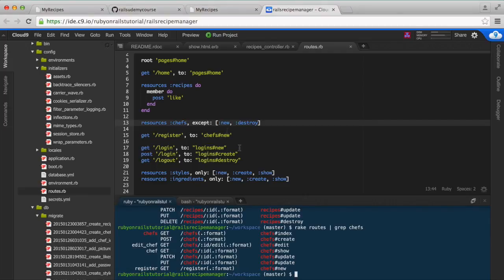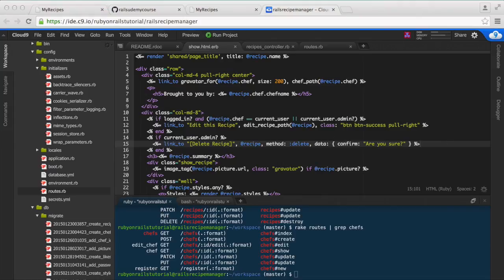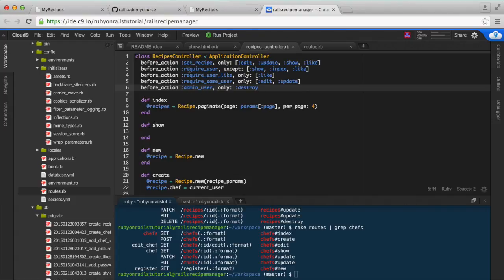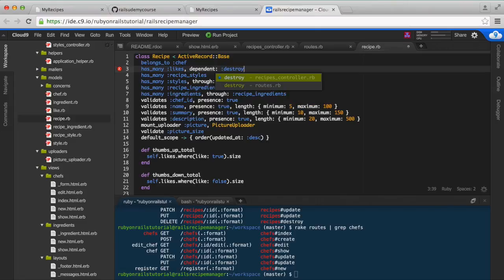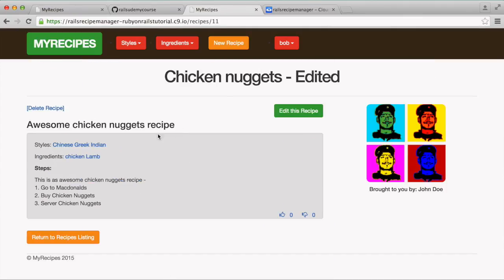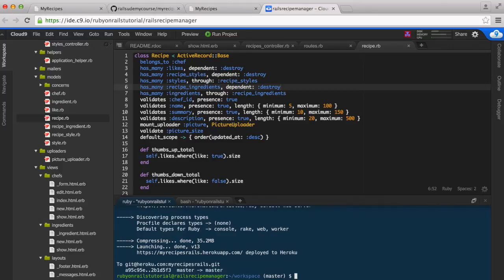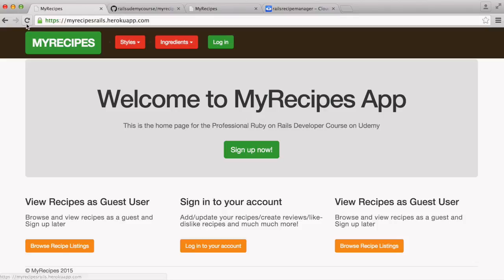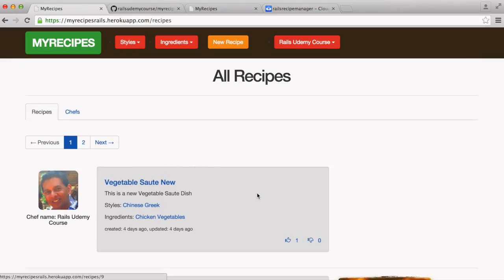70 Build admin user functionality part 2 restrict actions dep destroy deploy